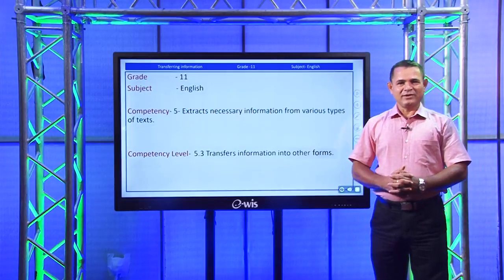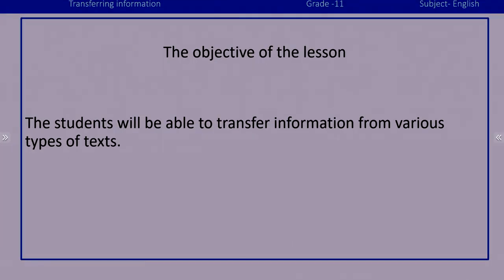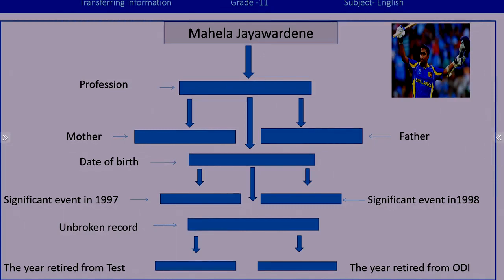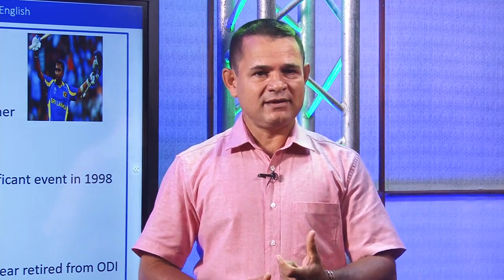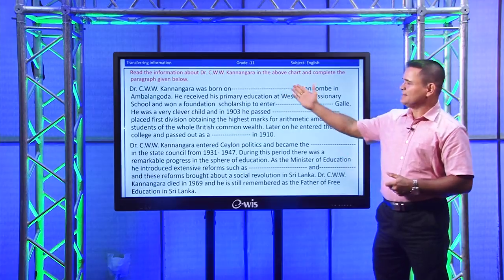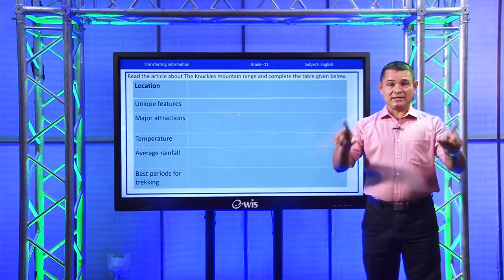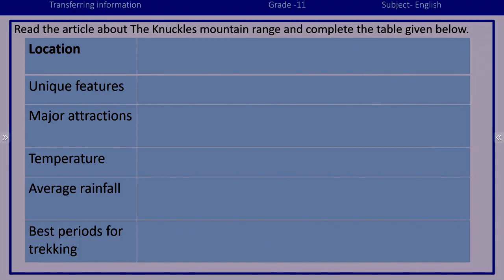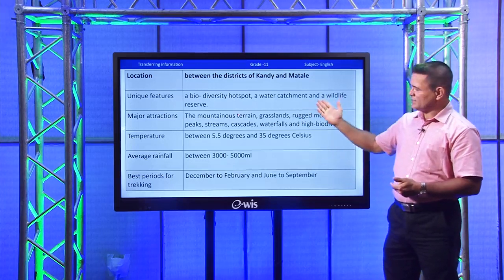O/L English Language - Transferring information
ChannelNIE | NIE Guru Gedara
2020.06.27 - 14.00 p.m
Follow on: